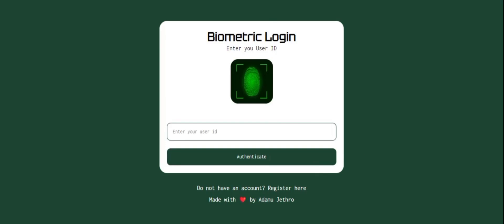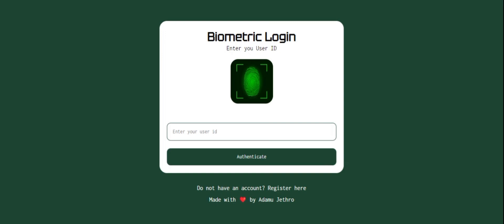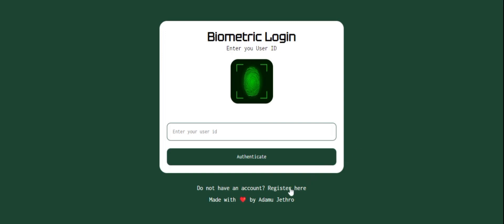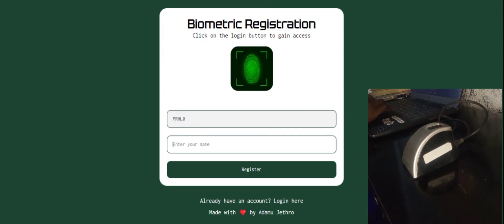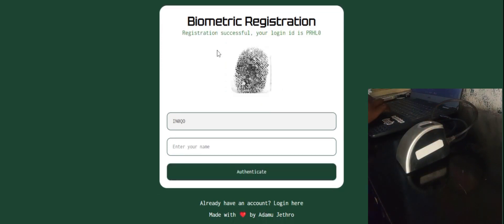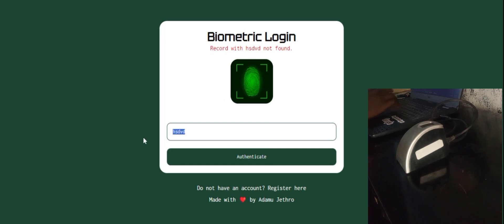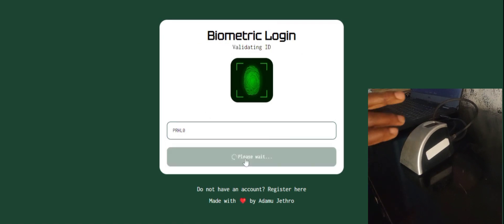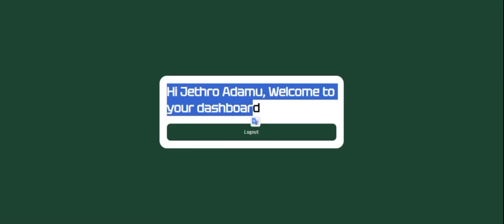Web Based Login and Signup Fingerprint Biometric Authentication using MantraFS100 Fingerprint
A Simple Login and Signup authentication system made using HTML, CSS & Javascript